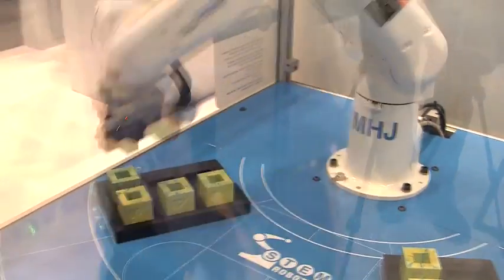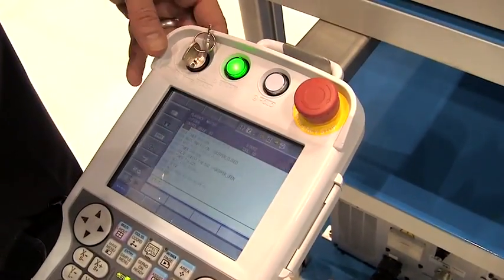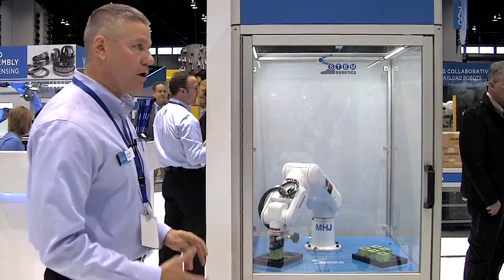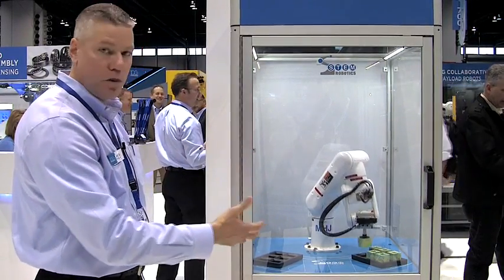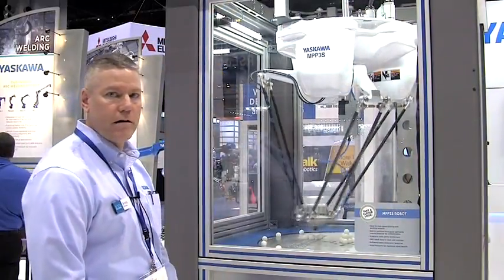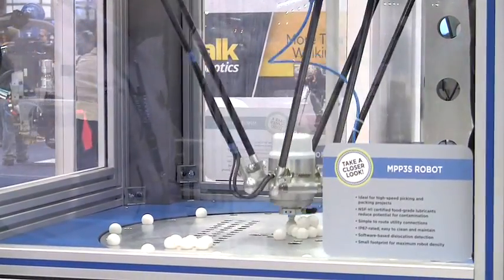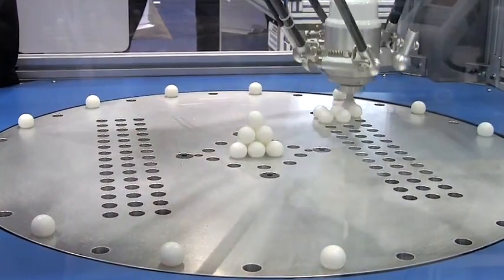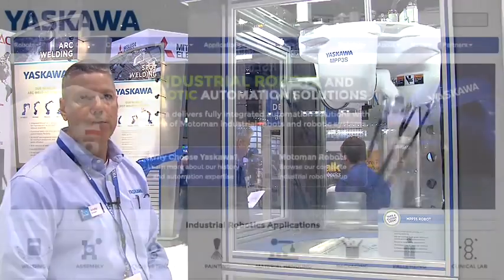Mobile STEM Robotics Lab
Yaskawa Motoman's VP of Sales, Andy Glaser, demonstrates the new Motoman STEM Robotics cart at the Automate 2015 show. The mobile robotics lab offers plug-and-play functionality, with equipment used in actual industrial sites around the world.

Yaskawa offers full equipment, curriculum and community partnership support for STEM robotics programs throughout the nation.